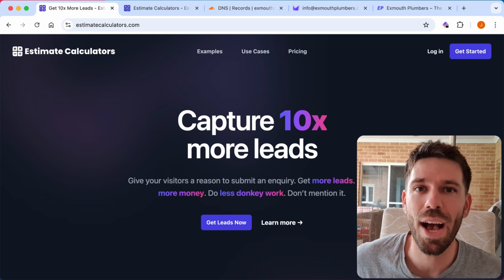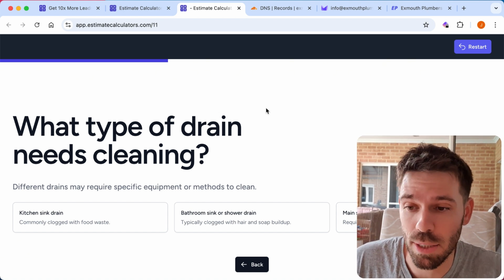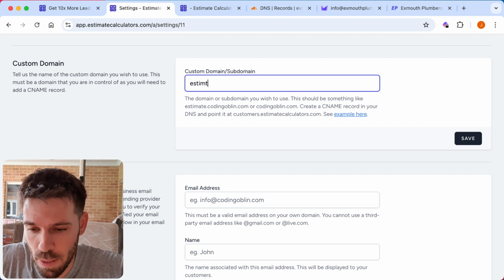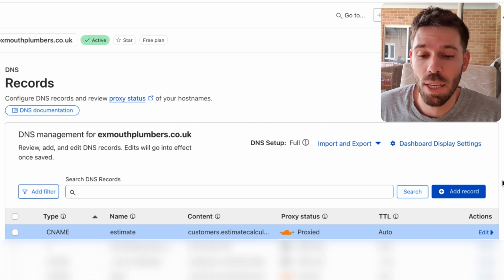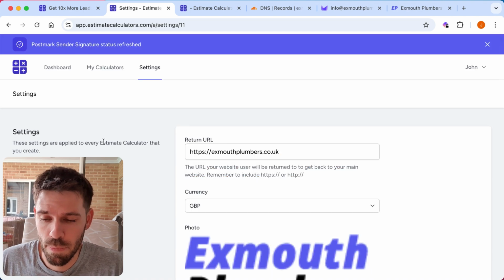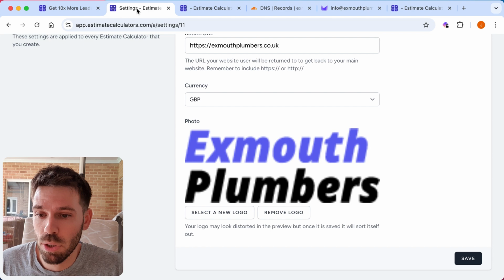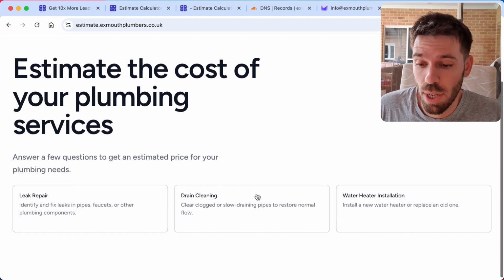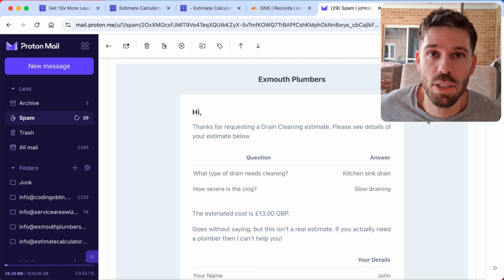Create Your Estimate Calculator [8 MINUTE GUIDE]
8 minute guide on how to create an Estimate Calculator with estimatecalculators.com.

In this video I show you how to:
1. Create an Estimate Calculator using a pre-set template
2. Set your return url
3. Set up your own custom domain/subdomain and create the CNAME record to go with it